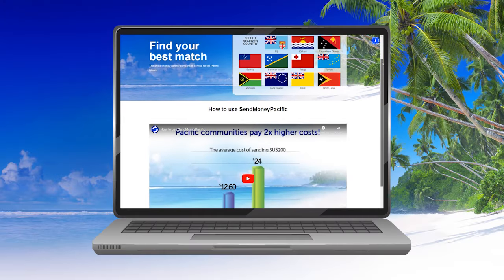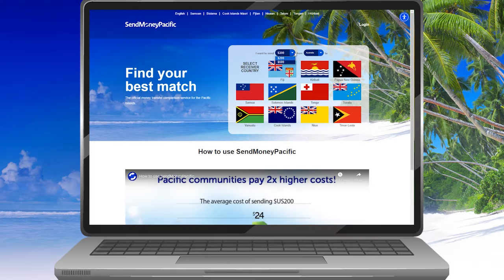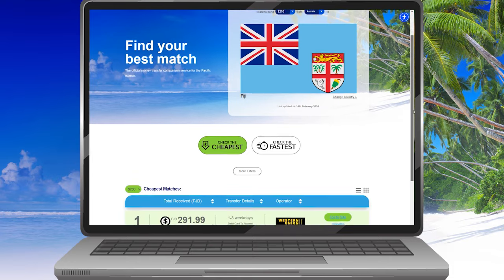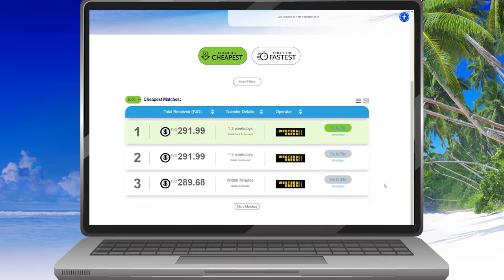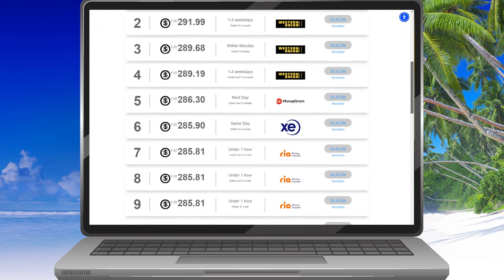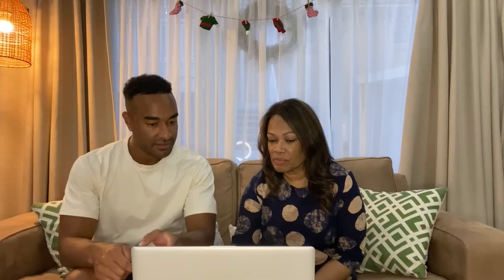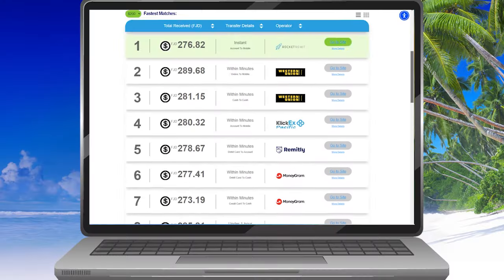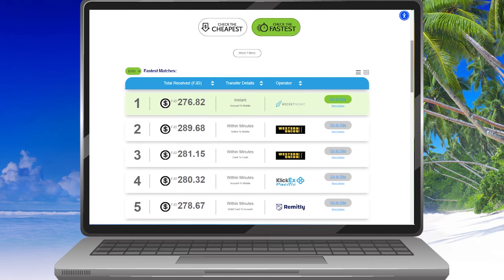How to use SendMoneyPacfic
Do you want to save money when sending money back home to your family?

Sione shows his mum an easy and quick way to send money back home to Fiji through SendMoneyPacific.

With SendMoneyPacific, you can compare rates across different money transfer providers, all in one place. 💸

Discover the top cheapest and fastest providers with SendMoneyPacific and empower yourself with the knowledge to make the best decisions for your remittances.